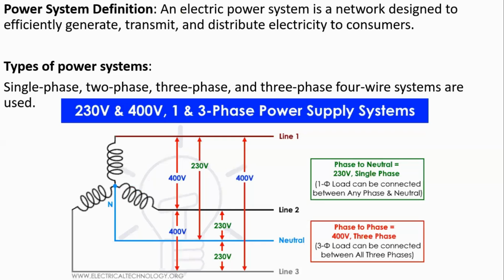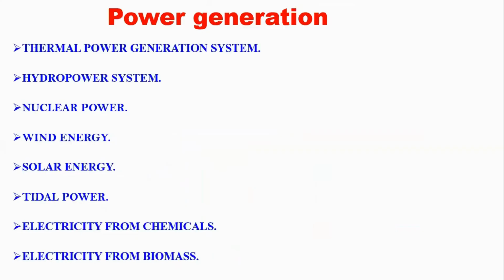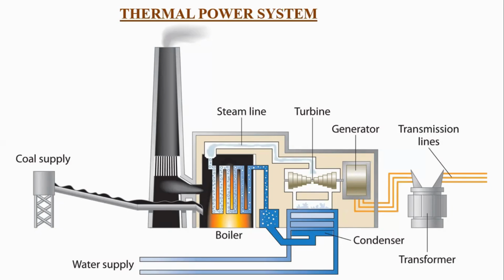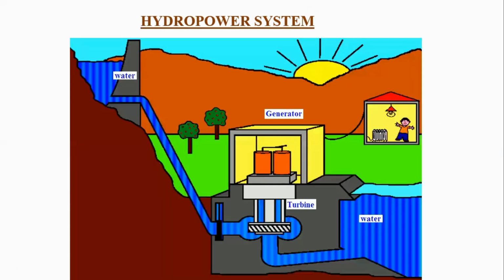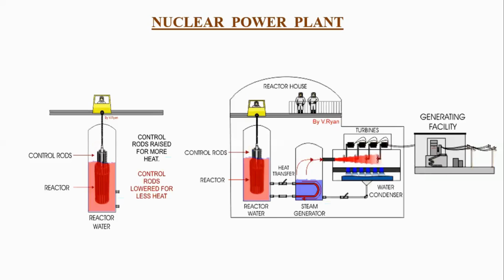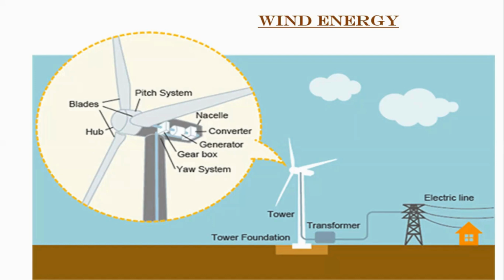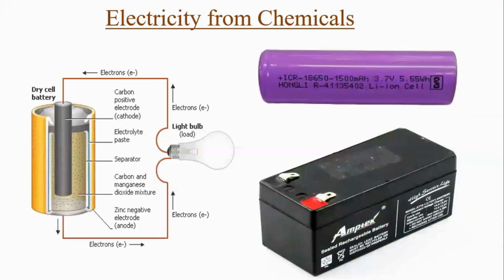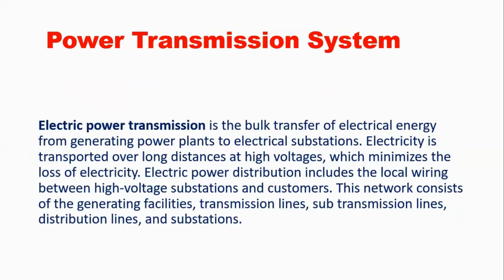Hands on skills & live practical Electronics, Electrical ,ITI, Diploma, B-tech, (Power Systems)